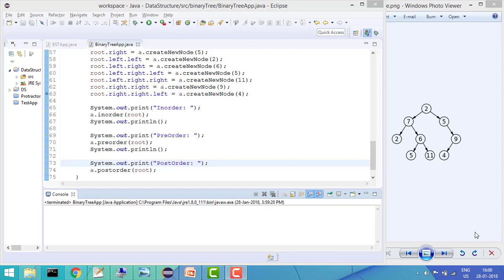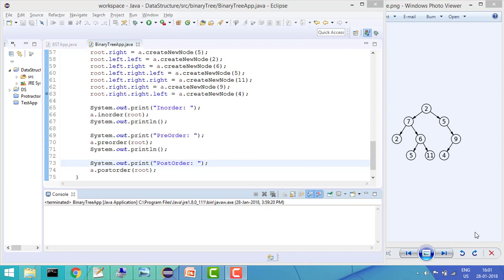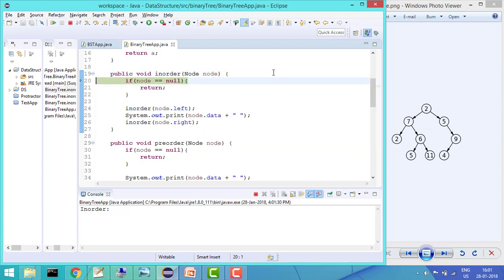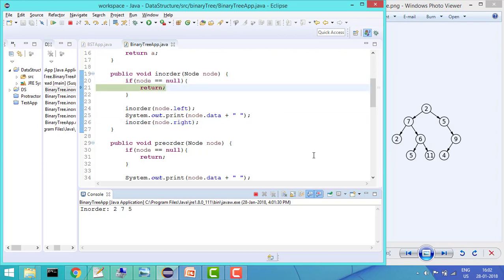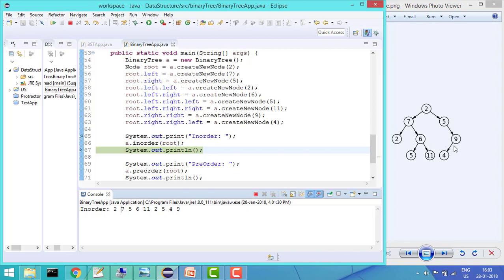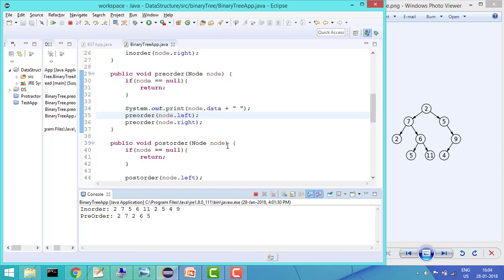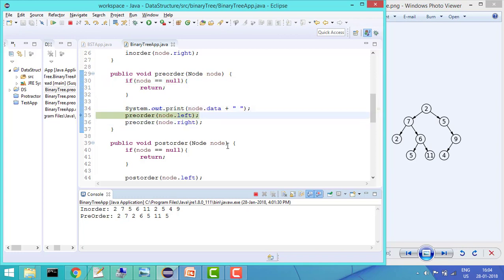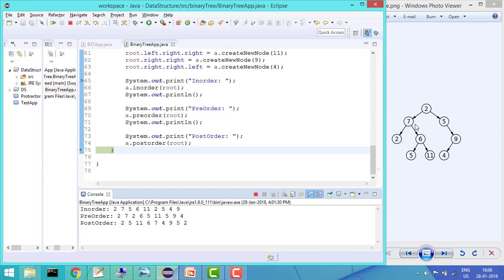Binary Tree in Java - 2: Inorder, PreOrder & PostOrder Traversals in Binary Tree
In this video, we're going to reveal Inorder, PreOrder & PostOrder Traversals in Java

This problem is similar to following:
binary tree inorder traversal,
binary tree preorder traversal,
binary tree postorder traversal,
binary tree,
binary tree java,
java tutorial,
coding simplified,
java